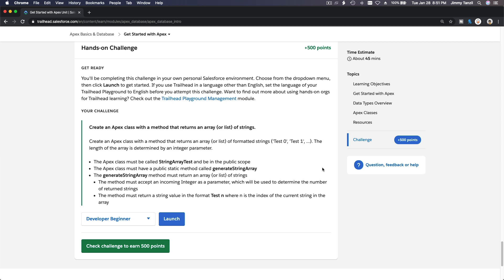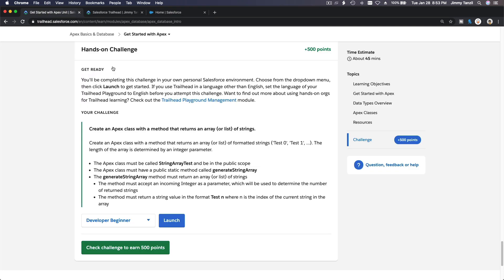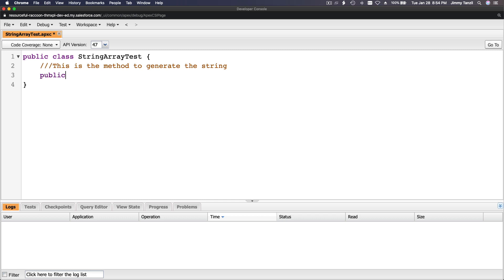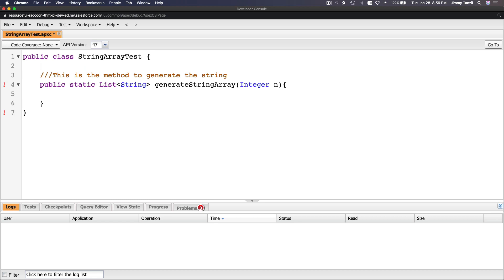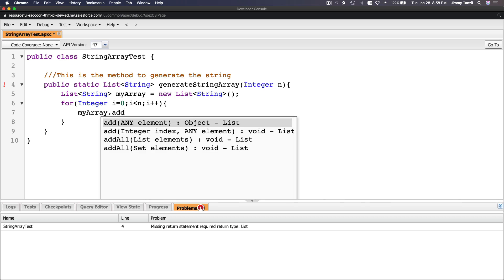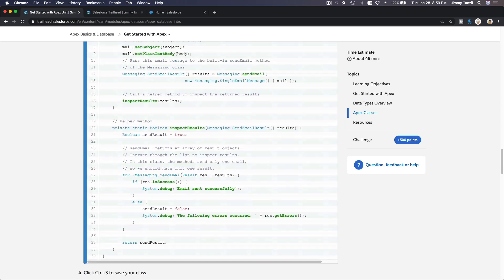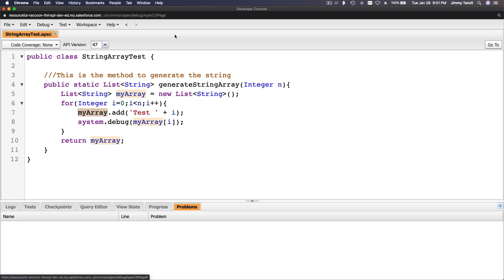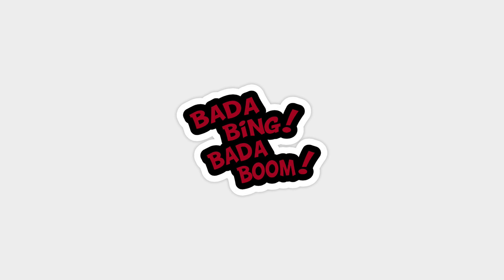Salesforce Trailhead - Get Started with Apex Challenge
Create an Apex class with a method that returns an array (or list) of strings.
Create an Apex class with a method that returns an array (or list) of formatted strings ('Test 0', 'Test 1', ...). The length of the array is determined by an integer parameter.
The Apex class must be called StringArrayTest and be in the public scope
The Apex class must have a public static method called generateStringArray
The generateStringArray method must return an array (or list) of strings
The method must accept an incoming Integer as a parameter, which will be used to determine the number of returned strings
The method must return a string value in the format Test n where n is the index of the current string in the array